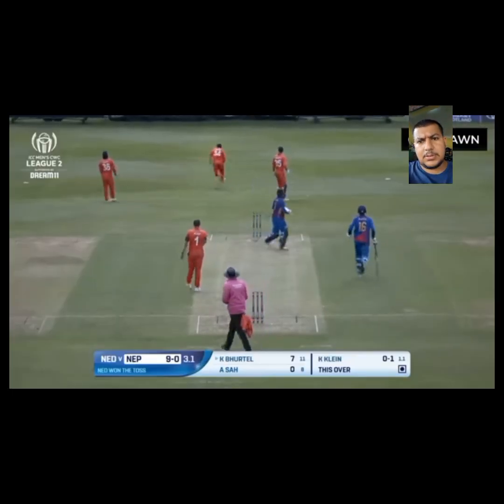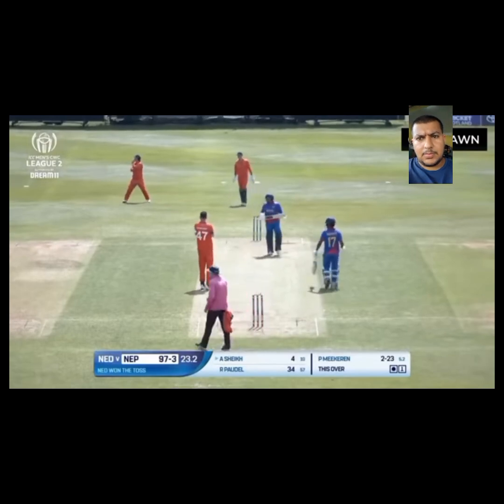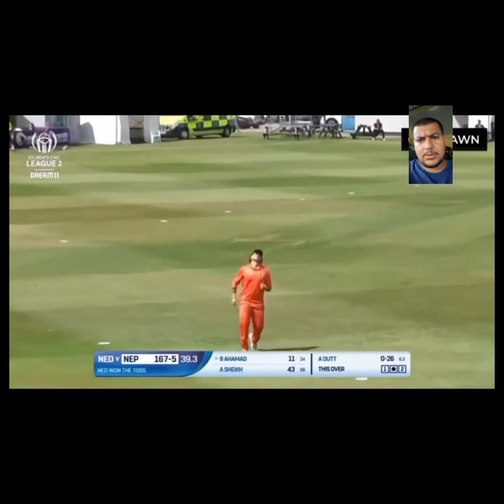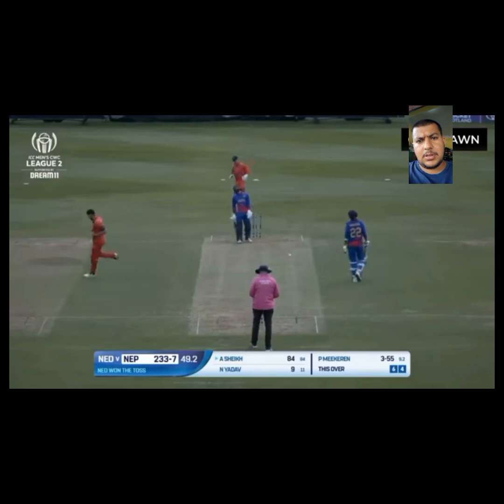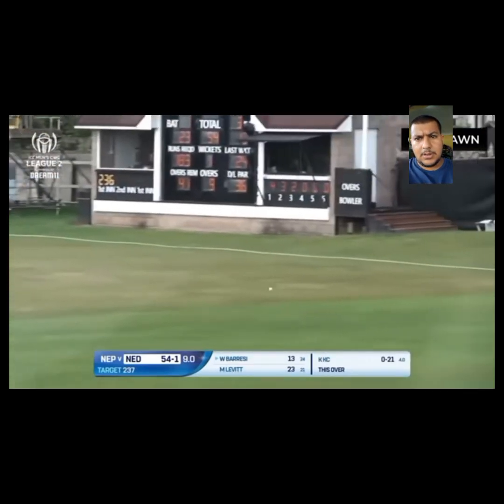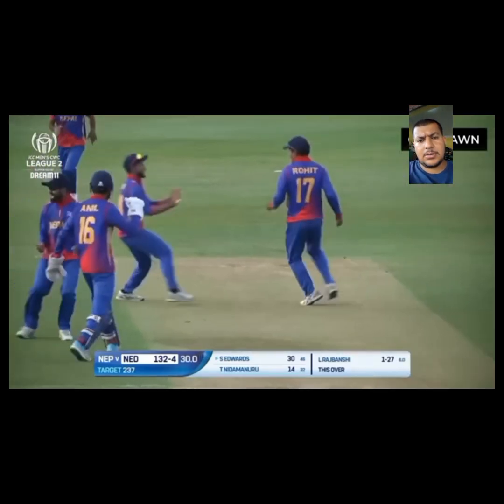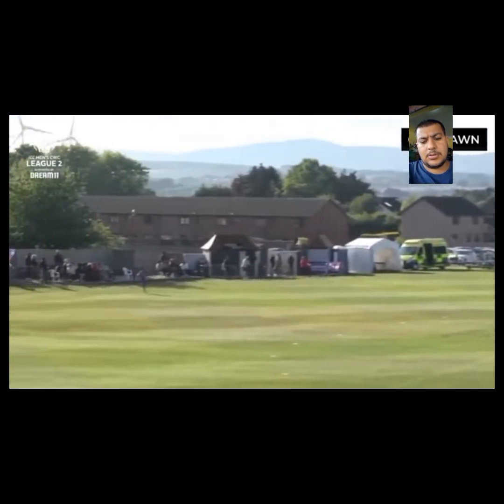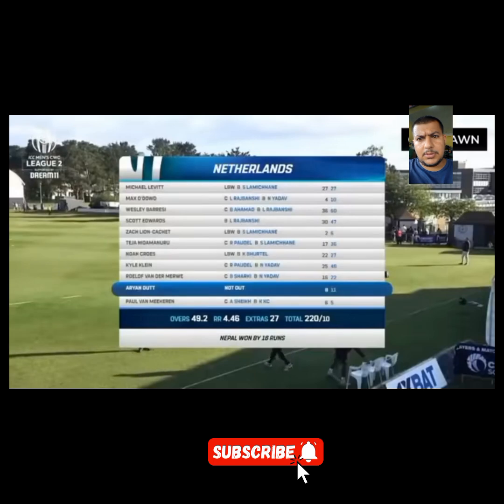ICC CWC Qualifier League 2 Highlights Nepal Vs Netherlands Highlights | NEP Vs NED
Nepal Vs Netherlands Highlights | NEP Vs NED ICC CWC Qualifier League 2 Highlights | NEP vs NED | Nepal vs Netherlands ICC CWC Qualifier League 2 Highlights
Nepal Vs Netherlands Highlights,
Nepal vs Netherlands ICC CWC Qualifier League 2
Highlights 2025,
Nepal vs Netherlands,
NEP vs NED Highlights,
Netherlands vs Nepal Highlights,
NEP vs NED Today Match Highlights 2025,
Nepal vs Netherlands ICC CWC Qualifier League 2 Highlights,
NEP Vs Netherlands ICC CWC Qualifier League 2 Highlights Today,
Netherlands Vs NEP ICC CWC Qualifier League 2
Match Highlights,
Netherlands vs Nepal,